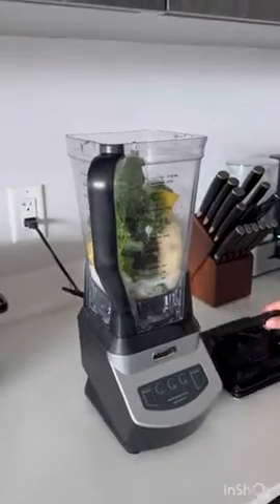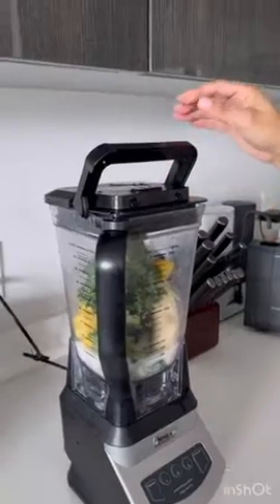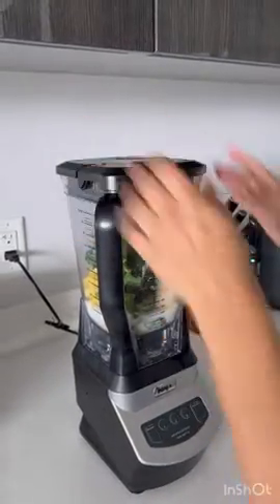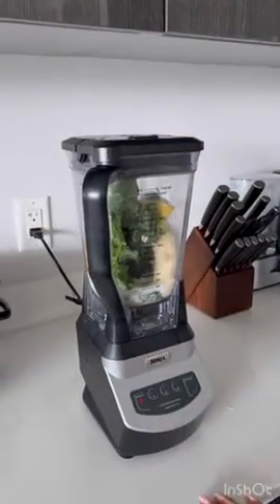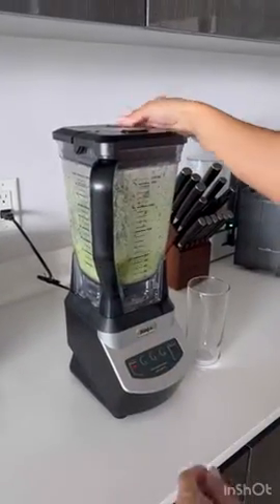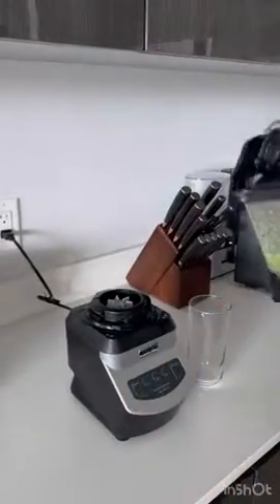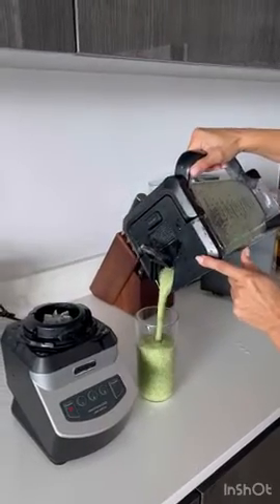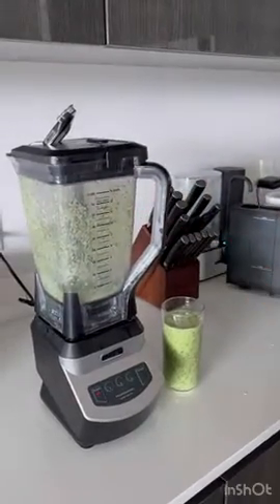Honest review of Ninja Professional Blender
My honest review of the Ninja Professional Blender